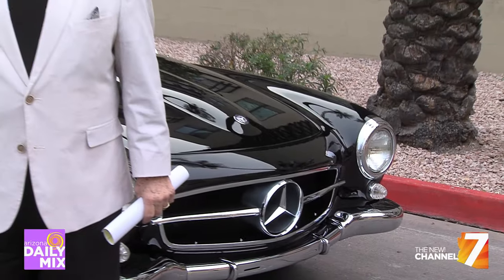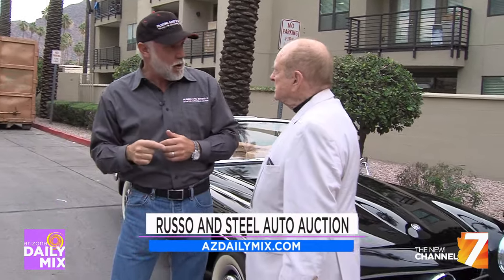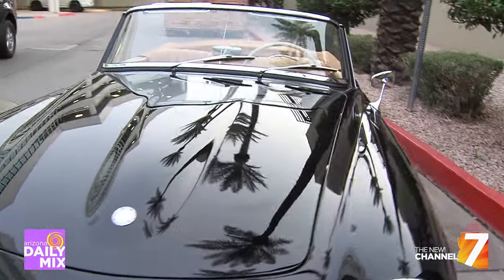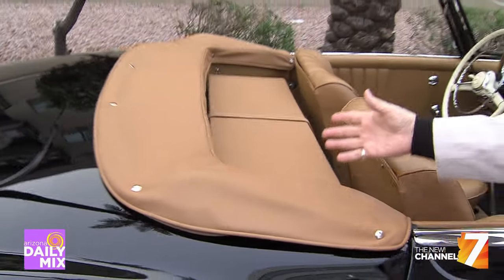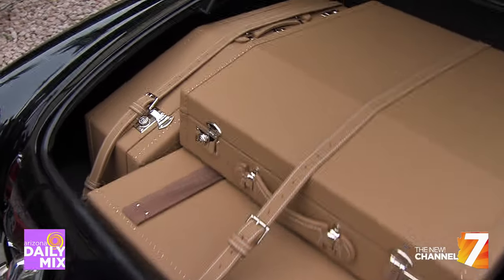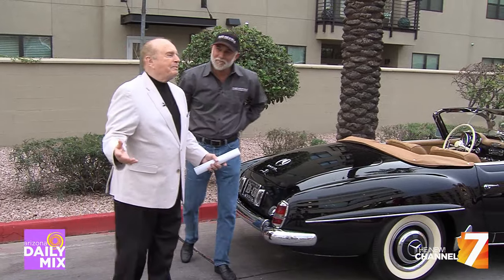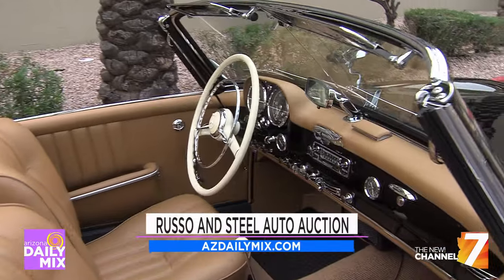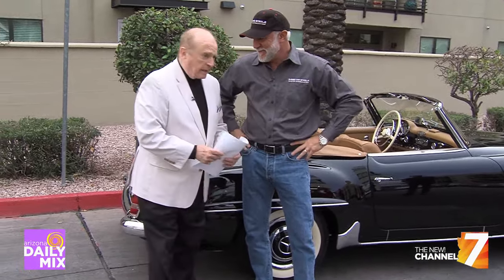Russo and Steele Automobile Auction 2019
The Russo and Steele Auto Auction is right around the corner, and the Russo and Steel CEO Drew Alcazar joins Pat McMahon to talk about the great products you will see there.